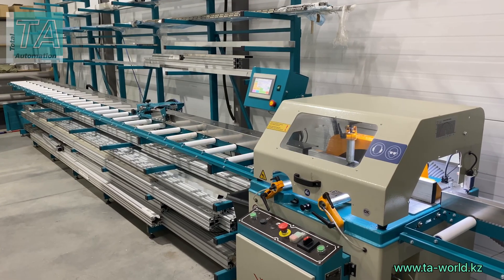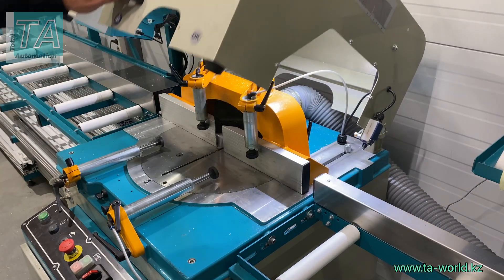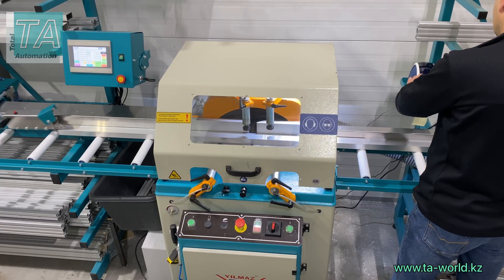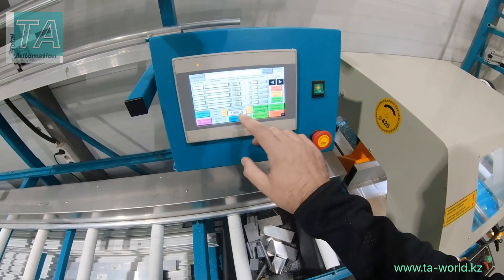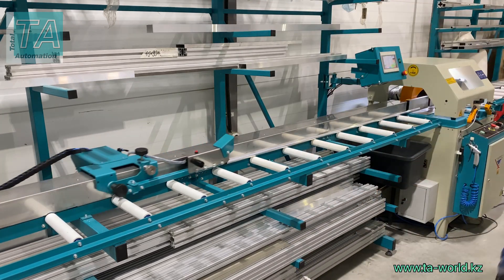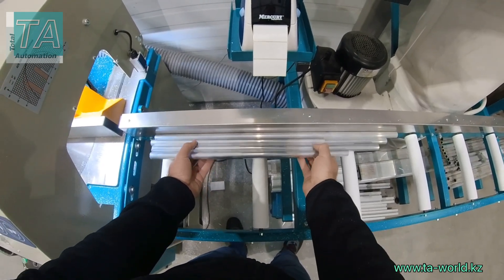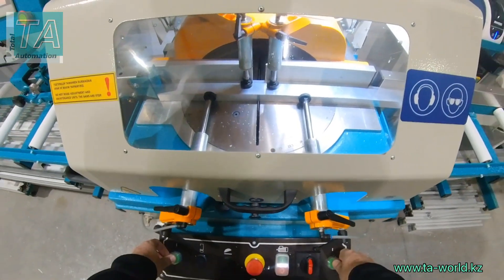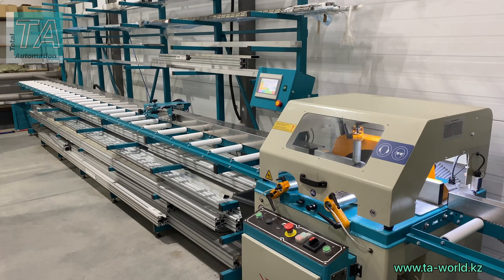Automatic line for strip cutting / tube cutting / bar cutting / pipe cutting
0:00 Introduction
0:11 Some important features: racks for storage, different settings, data transfer, complements
0:55 How the line works
1:11 Printing labels for products
1:39 Small demonstration: 6 items quickly cut
3:04 Line in a traditional automatic stop mode
3:44 Tailor-made solutions